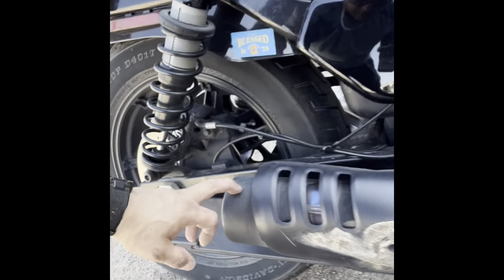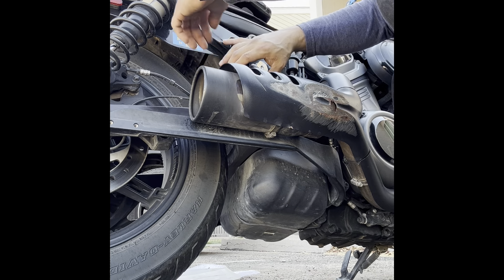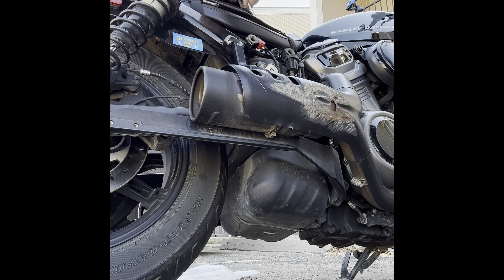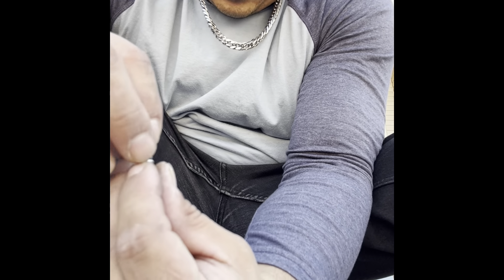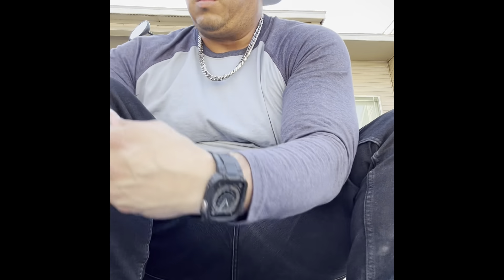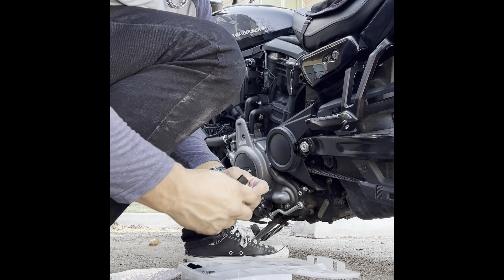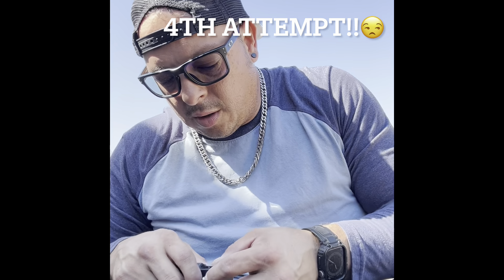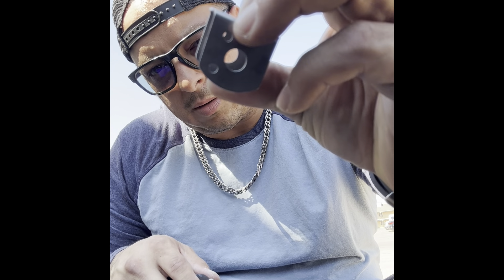Passenger Pegs PART 2.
Share the ride and the fun with passenger footpegs for the RH975 Nightster motorcycle. The footpeg mounts match the look of the motorcycle and bolt directly to integrated mounting points on the bike, for an easy, clean-looking installation.